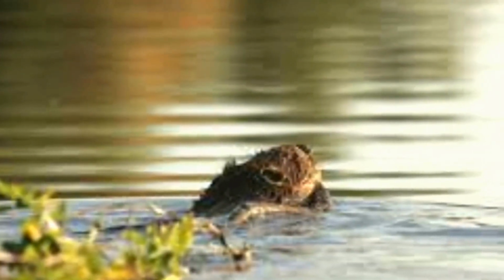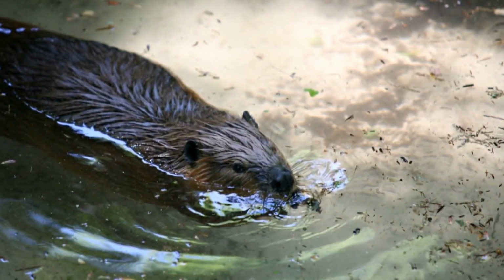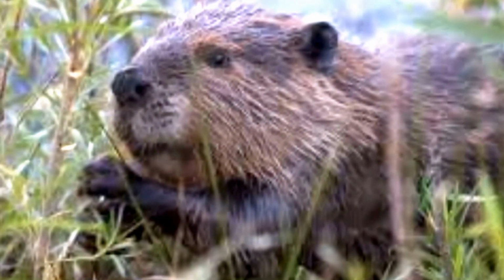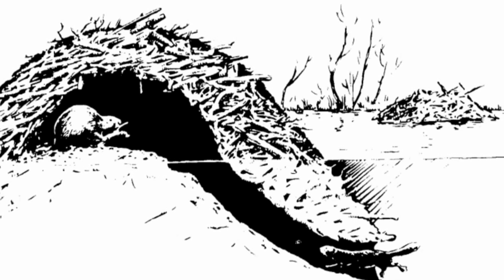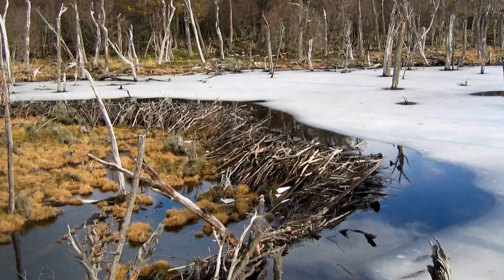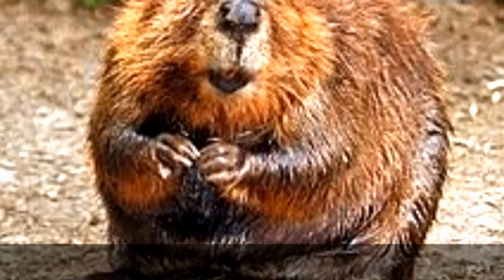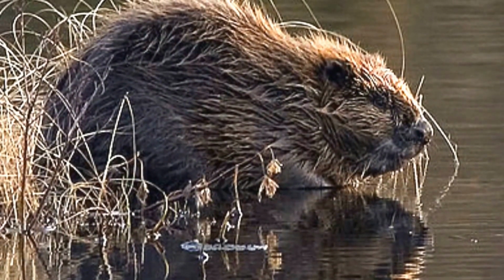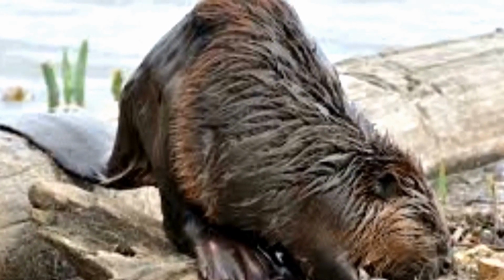Beaver Facts: 30 Facts about the North American Beaver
This is 30 facts about the North American Beaver presenting a brief overview of who they are, where they live, and what they do.